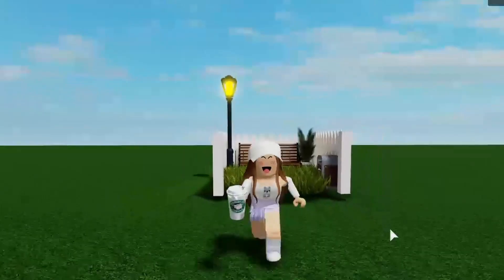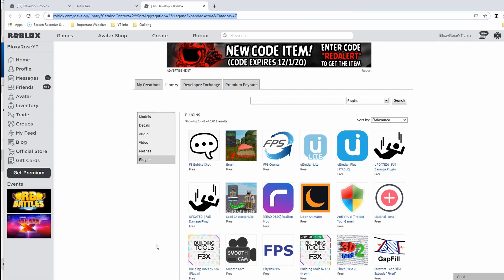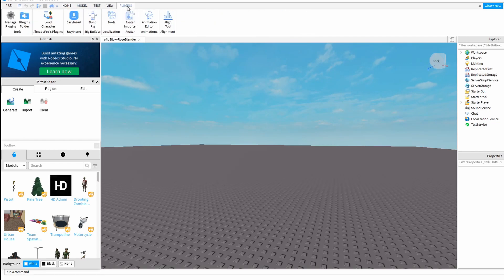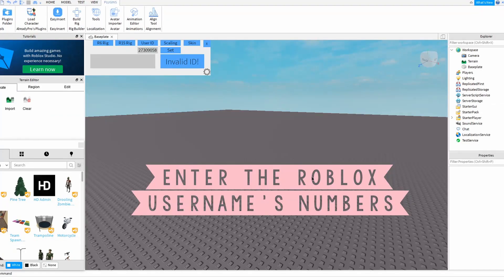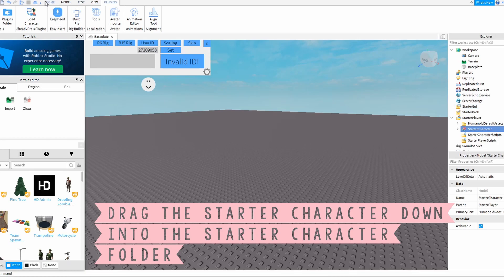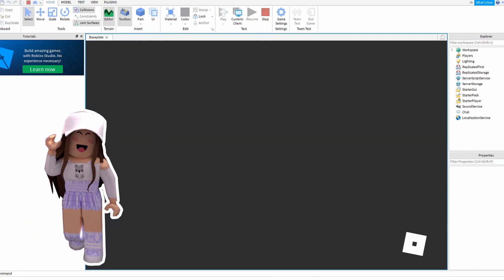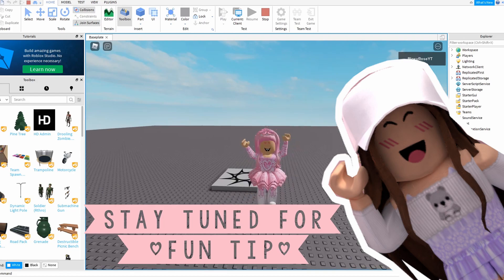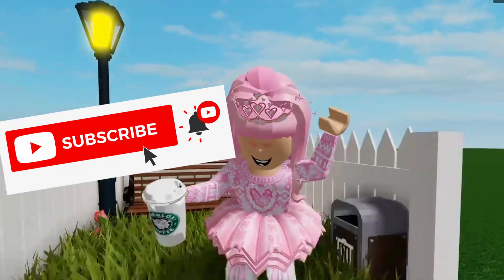How to Spawn As Any Custom Character in Roblox Studio (2020) | Easy Roblox Studio Tutorial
Want to be anyone in Roblox? Check out this step by step Roblox Tutorial. You'll need to know how to do these steps to navigate other projects in Roblox Studio, make GFX or learn how to make Roblox games.